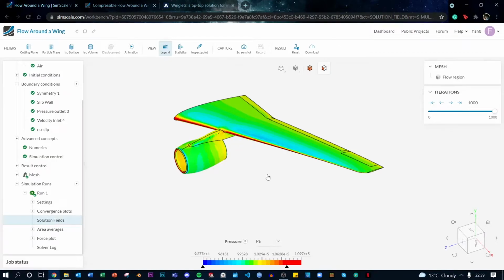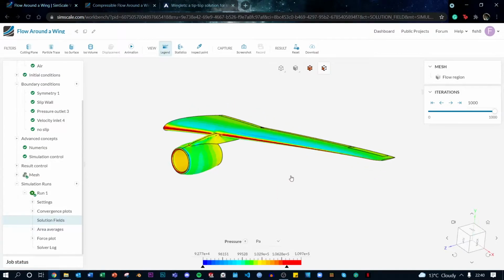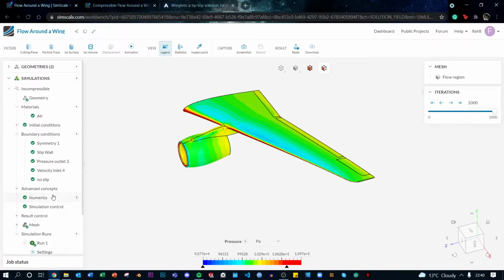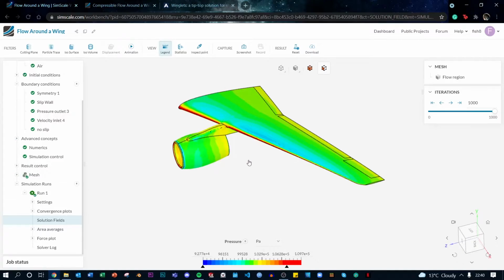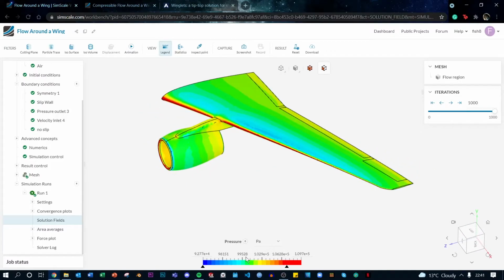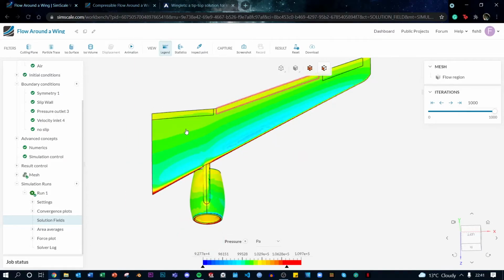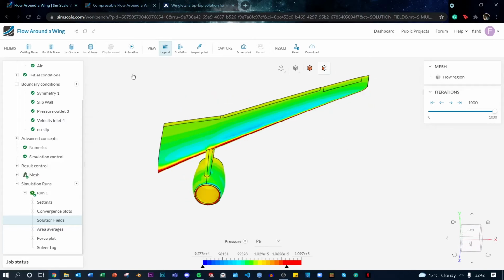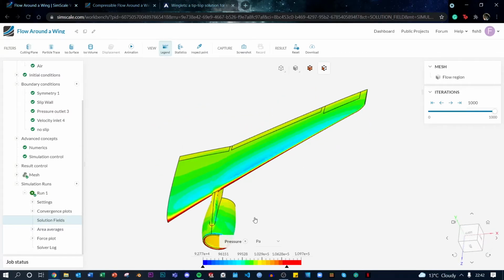Computational Fluid Dynamics [CFD] test on aerofoil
This website and tutorial helped a lot!